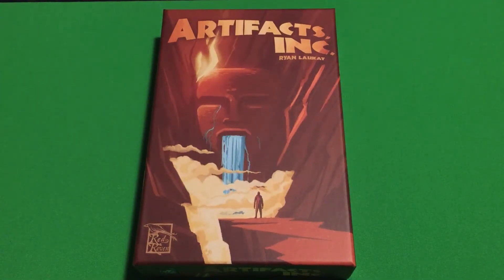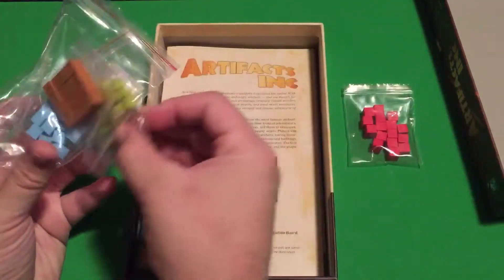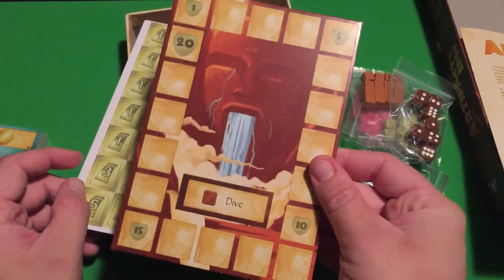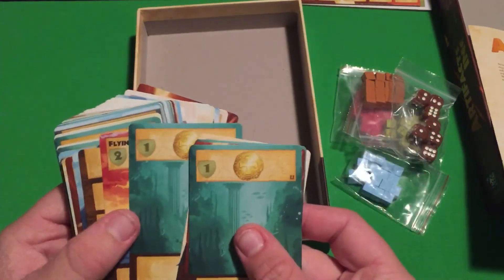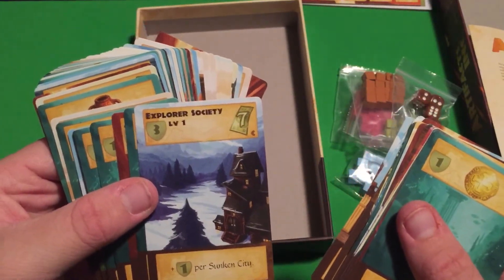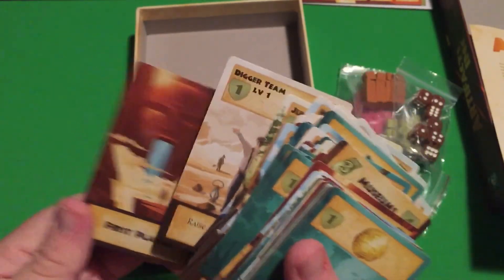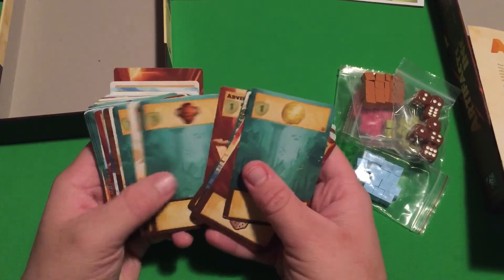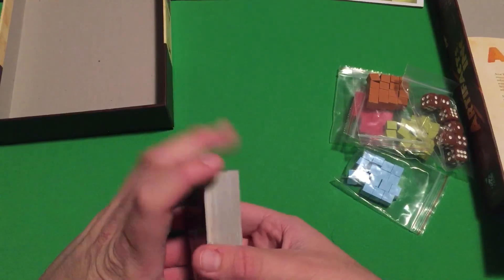Artifacts inc. unboxing